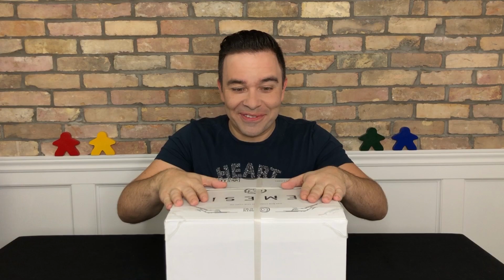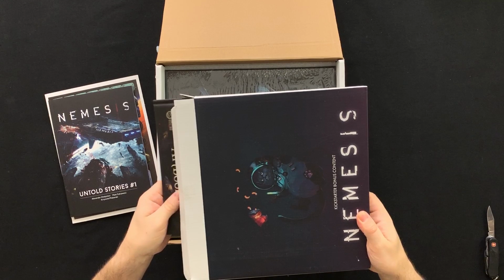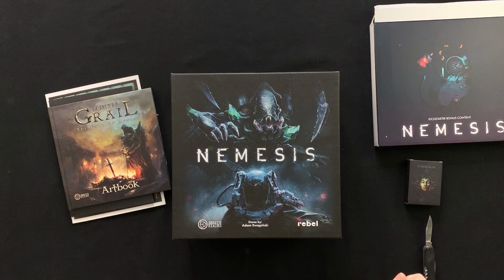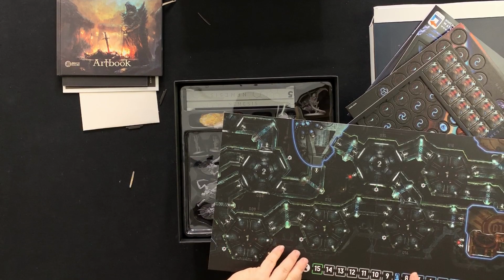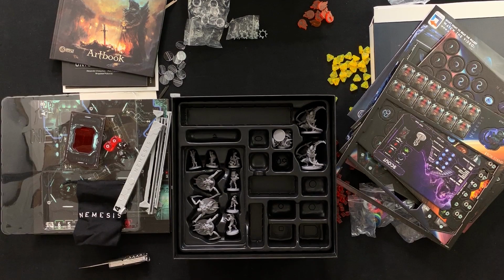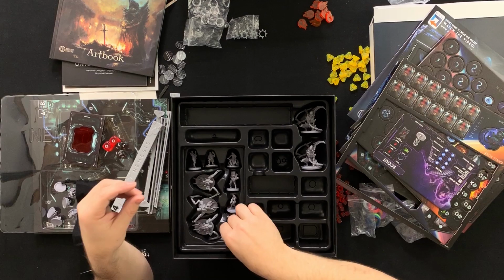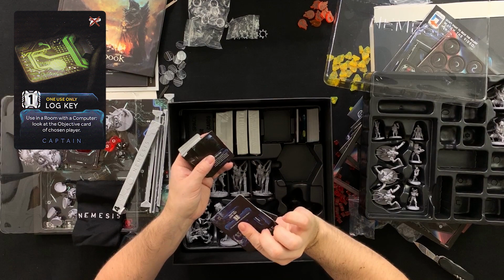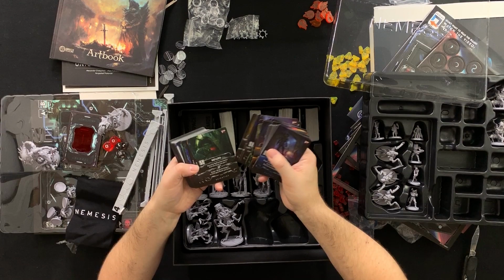Nemesis Unboxing with Board Game Coffee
Today we are unboxing Nemesis Published by Awaken Realms

1- 5 players
90- 180 min playing time
Age 12+

Designers:
Adam Kwapinski

Mechanisms:
Cooperative
Dice Rolling
Campaign

We appreciate your support.If you have questions or feedback, please share in the comments below.

About Board Game Coffee:
We are Board Game Media Professionals, helping you find your next board game.

Join us weekly, as we explore new games, share the art of board games and maybe even teach you a thing or two. Board Game Coffee’s mission is to celebrate the board game industry.

We specialize in Overview, review, unboxing and how to play videos.

Man, this board game is violent!